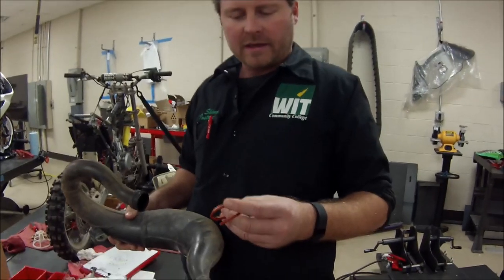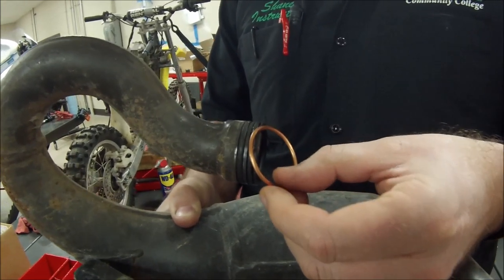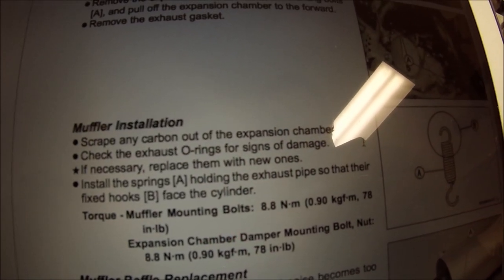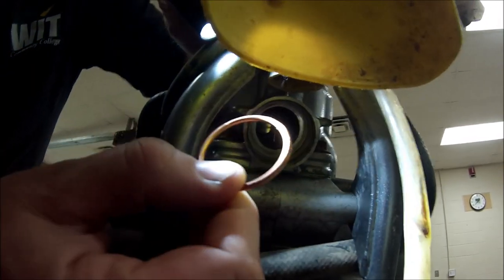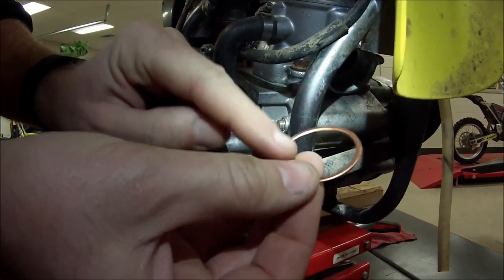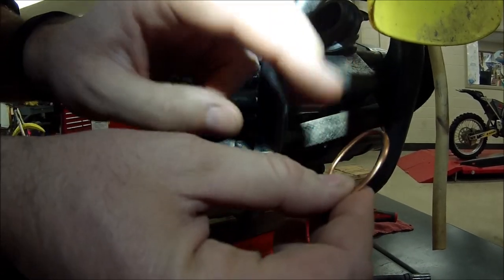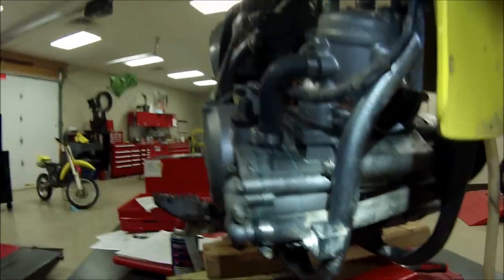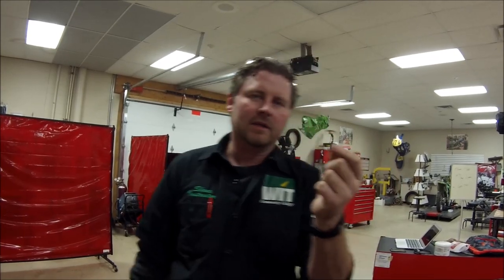EM Series: The why behind copper exhaust gasket direction of installation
Tips on installing copper crushed style exhaust gaskets.
Tool Links:
Pick set for removal
Keep Wrenching,
Shane Conley
Instructor/Motivator/Motorcyclist

Amazon Tools: